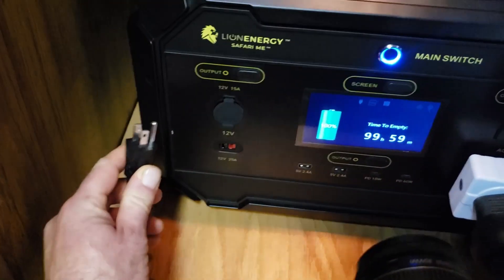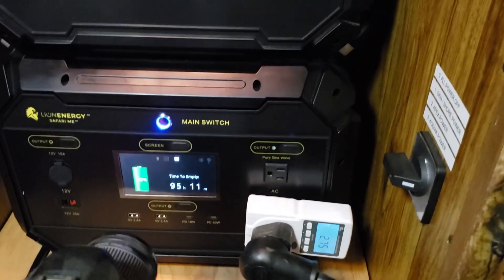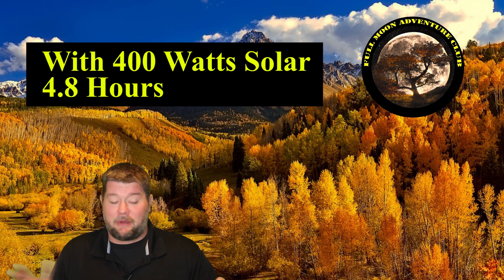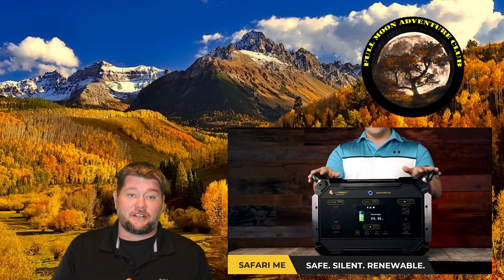Portable Solar Generator Running A RV AC Lion Energy Safari ME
The Lion Energy Portable solar generator has a 2000 watt pure sine wave inverter with a 4000 watt surge capacity. It has all the plugs you need to run any device. The internal battery allows for thousands of recharges and enables you to power electronics anywhere. It is a great emergency tool for power outages or off grid cabins. In this video I will be running a Dometic Blizzard NXT 15000 BTU RV air conditioner to see how long it will run. I hope you enjoy.

Links For Full Moon Adventure Club